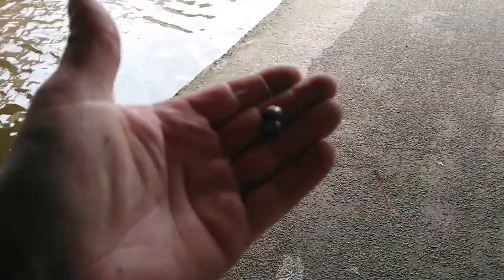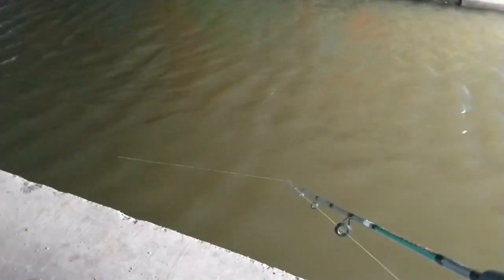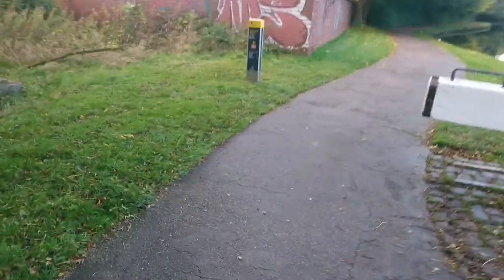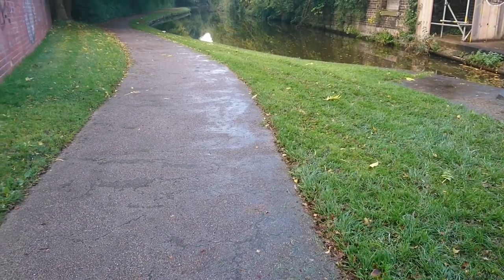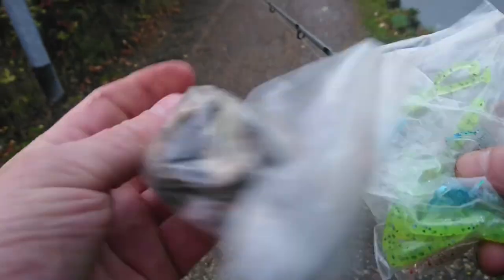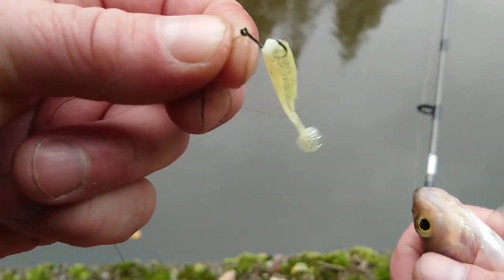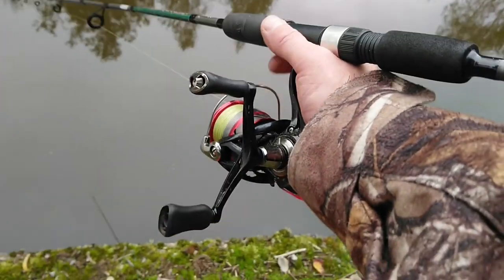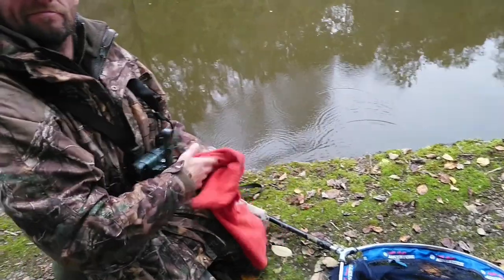DROP SHOT FISHING A LOCAL CANAL IN STOKE ON TRENT HANDLEY FOR PERCH AND PIKE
in this video i go drop shot fishing for perch and other fish on the local canal. I use worms and soft plastic lures to catch fish on the drop shot.